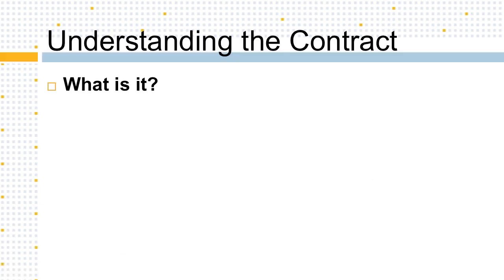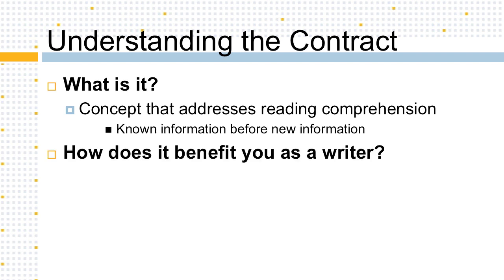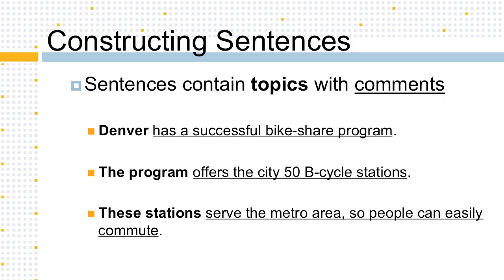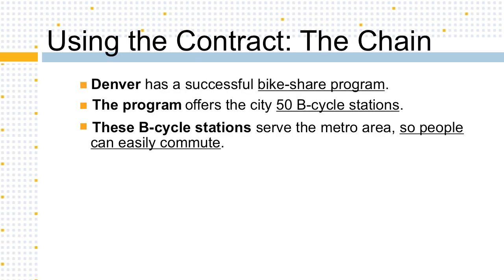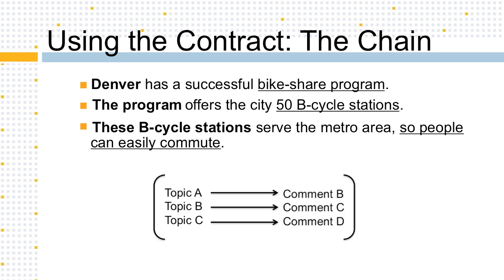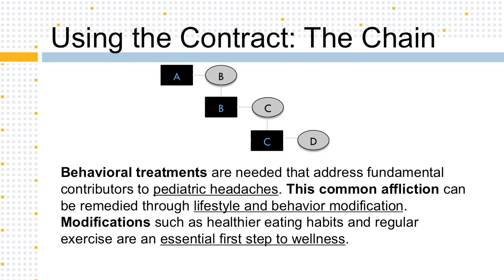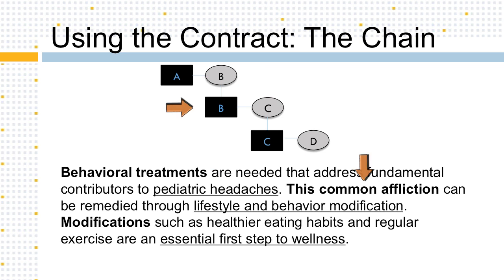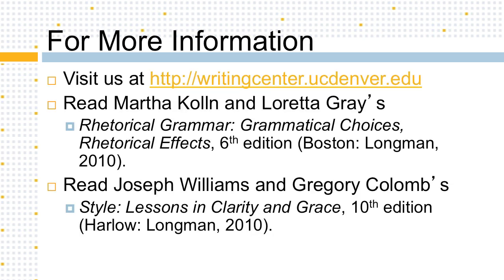Known-New Contract Part 1: The Chain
In Part 1 of 3 podcasts about the Known-New Contract, we introduce and explain the most basic form -- the Chain method.